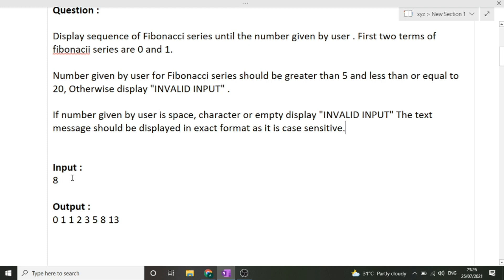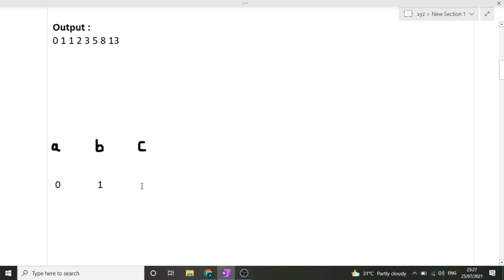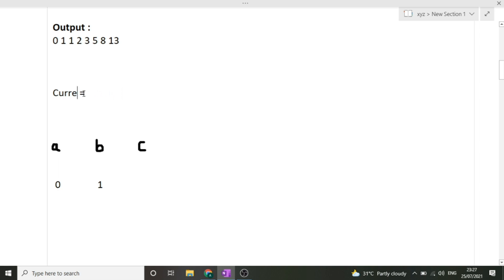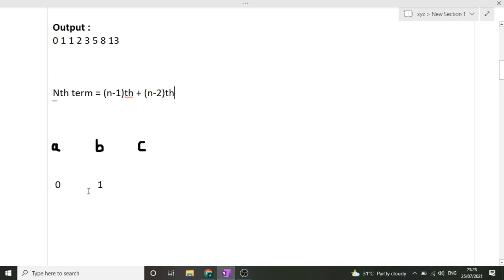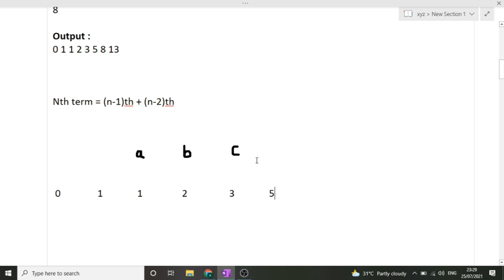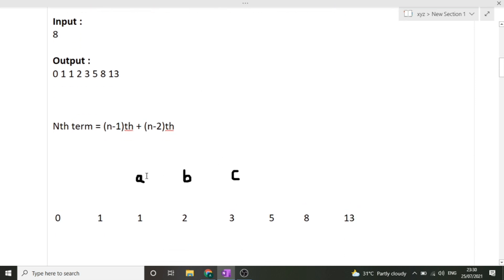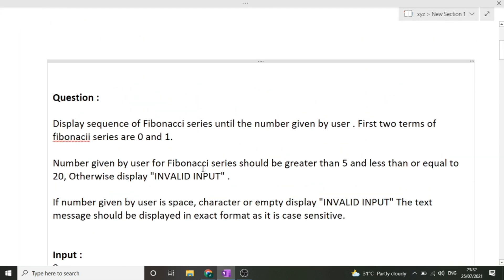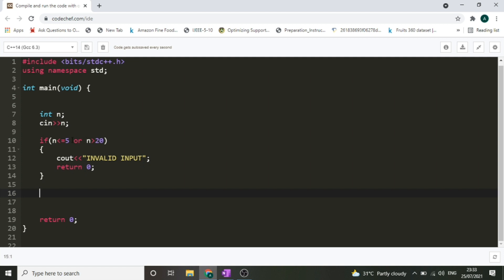Part 3 TCS Ninja Hiring 2022 Batch | TCS Ninja Hiring / TCS NQT Coding Question Discussion 2022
RoadMap for placement in TCS for 2022 Batch | How to  get Digital and ninja profile in TCS ? :